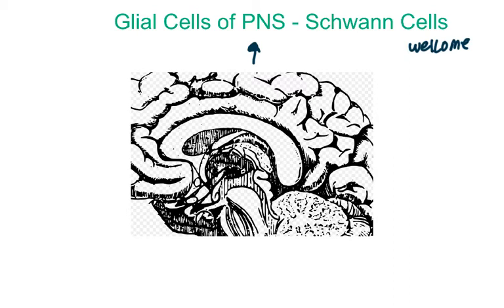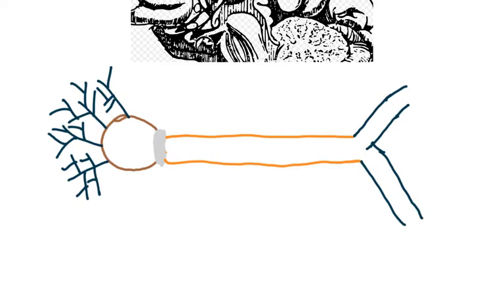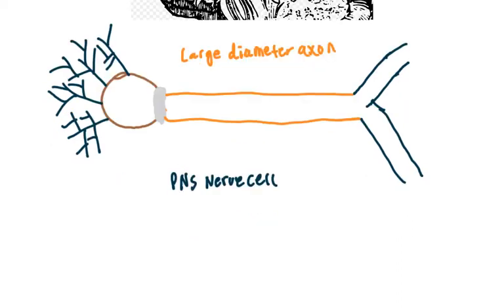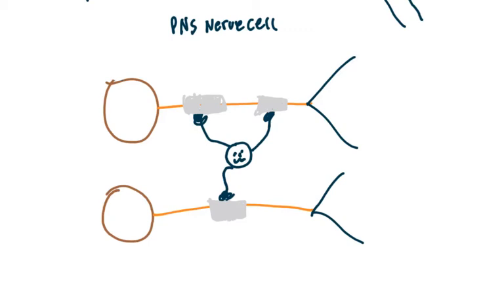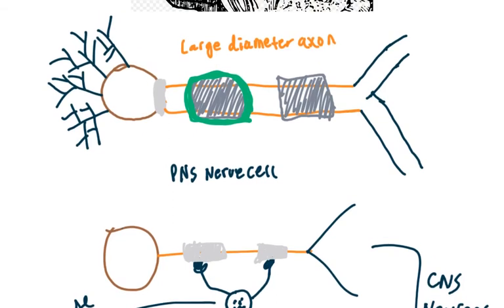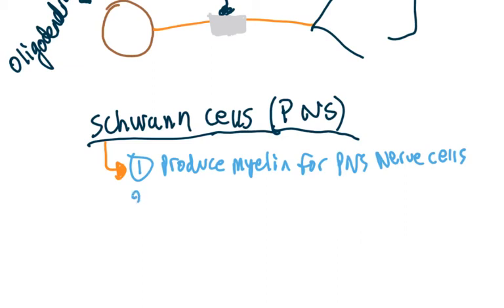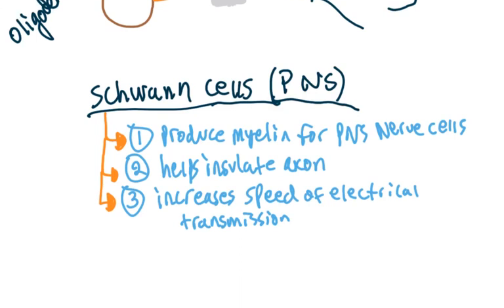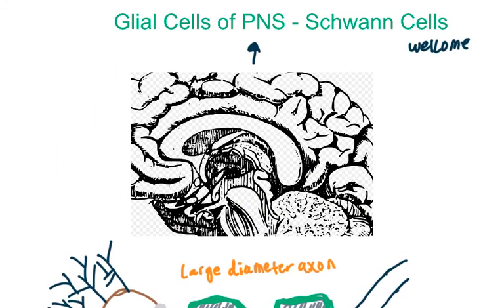Glial Cells of PNS | Schwann Cells | Nervous System | MCAT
YOO guys!!!

In this video, I talk about the schwann cells of the peripheral nervous system!

ENJOYYYY!!